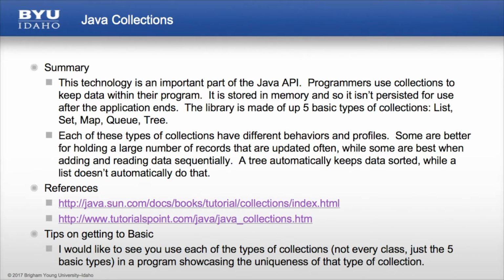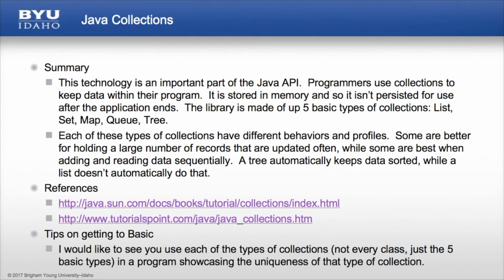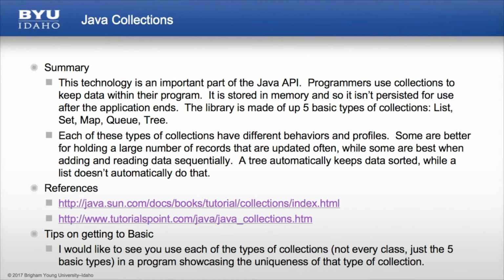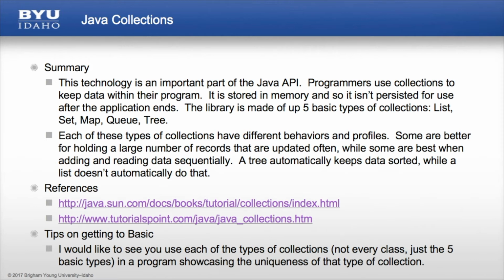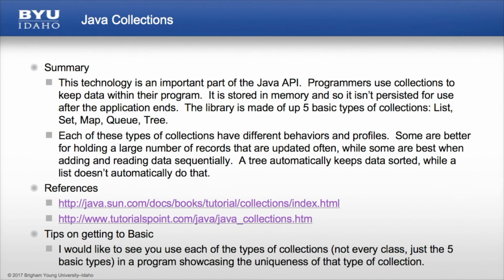Java Collections Introduction